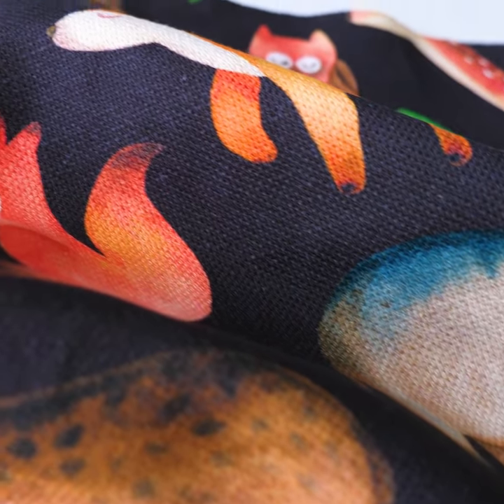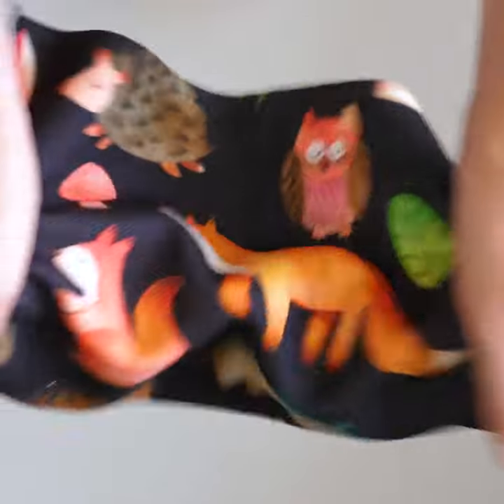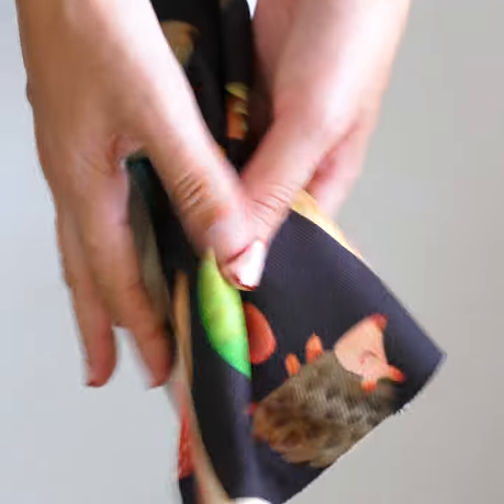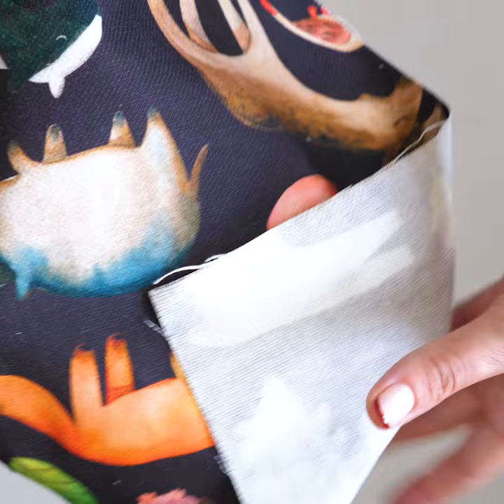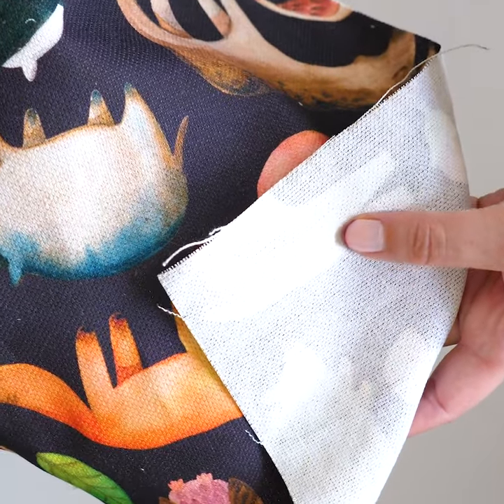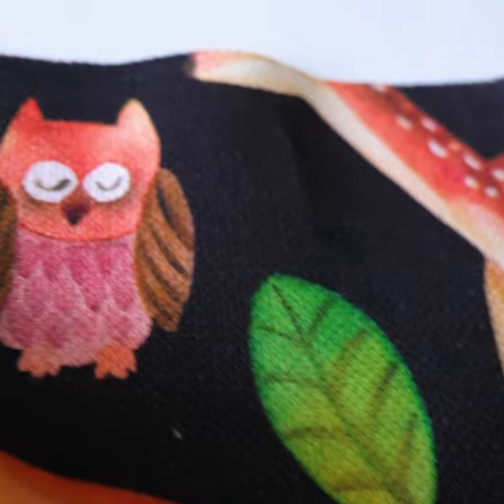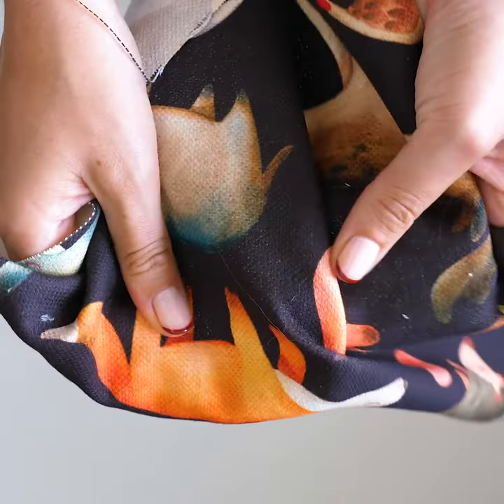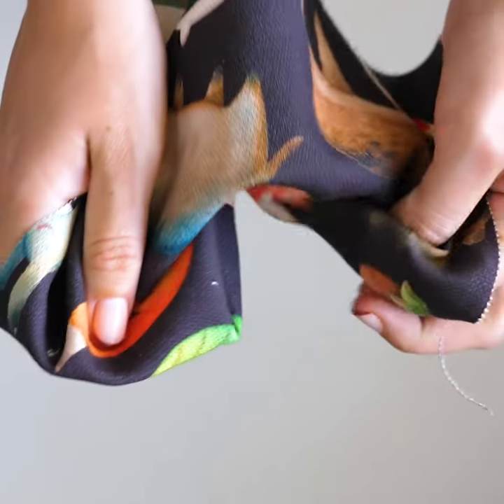Cotton Linen Canvas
Our cotton-linen blend is a medium weight, semi-structured fabric. It has large surface fibers so the canvas weave gives texture to your prints. It is the perfect choice when making tea towels, home decor items or loose-fitting garments. This fabric is highly absorbent. This fabric is not ideal for solid prints as it has some inherent flaws from seeds and thick fibers that may show small breaks in solid colors.